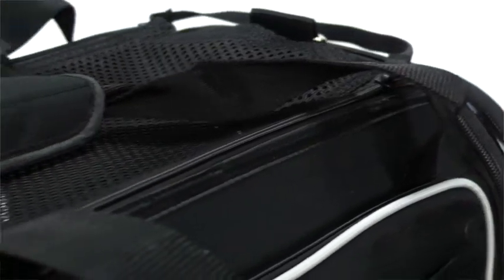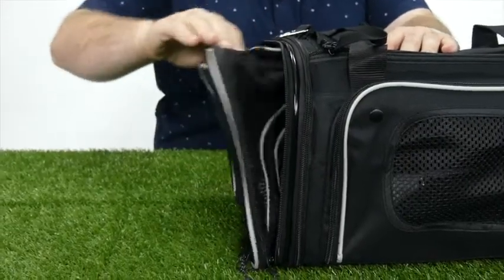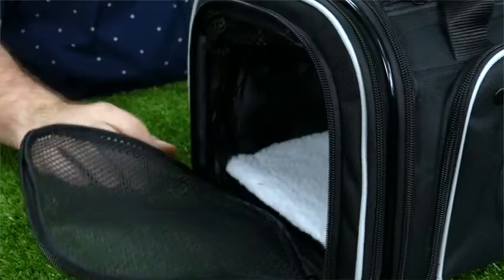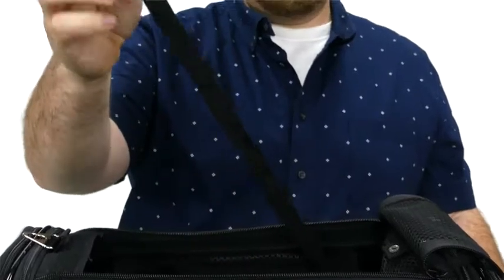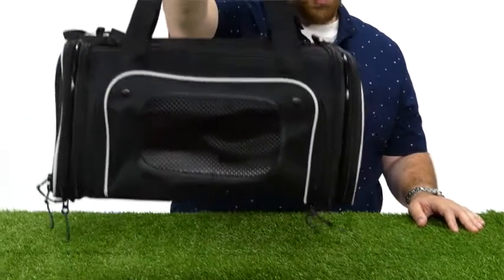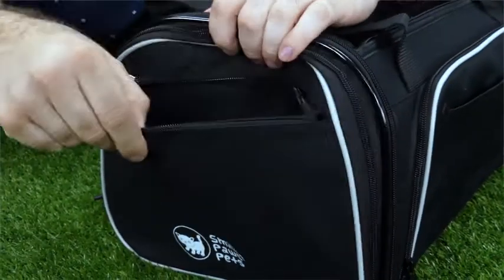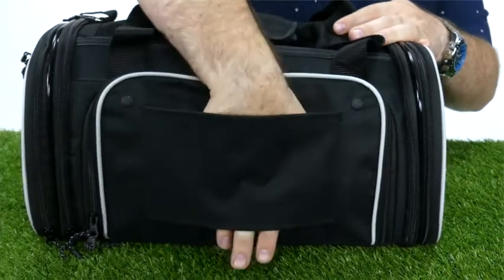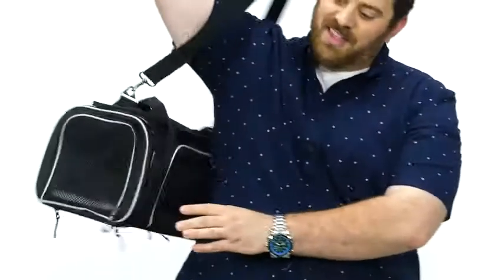Expandable Pet Crate